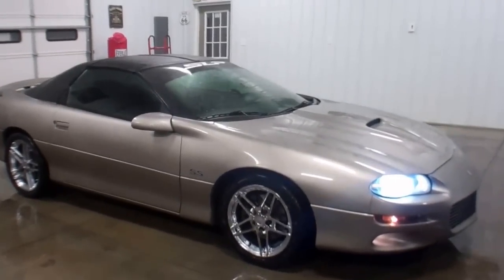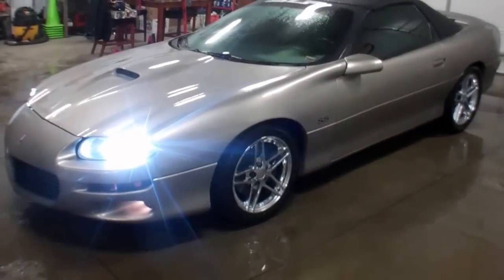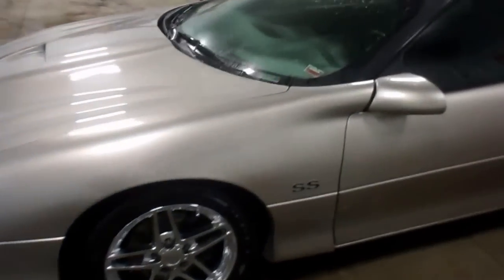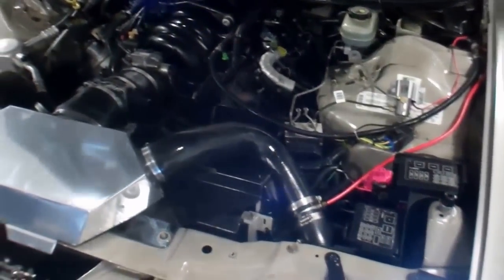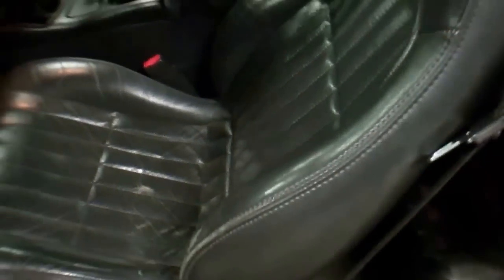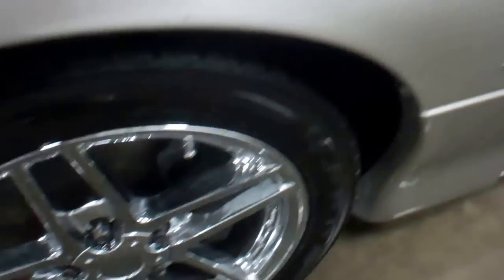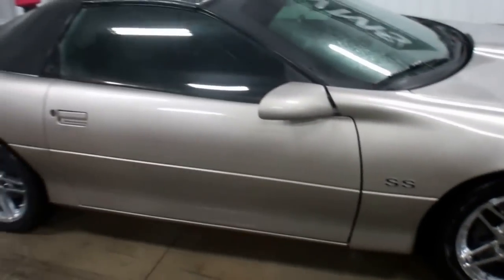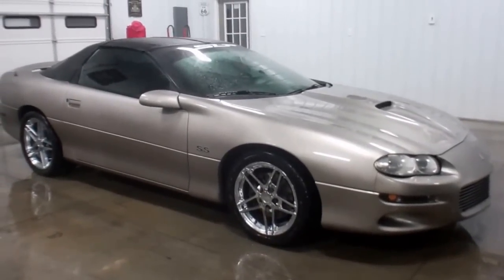2000 Chevrolet Camaro Z28 SS~